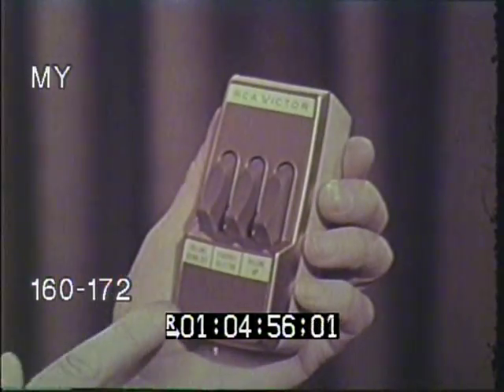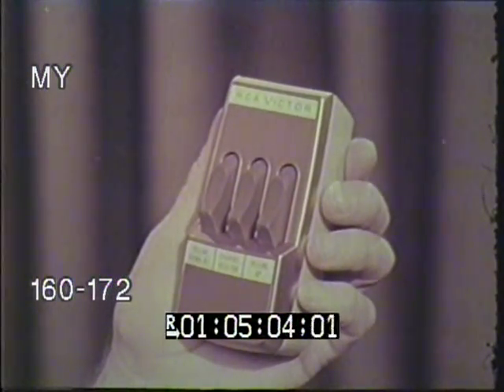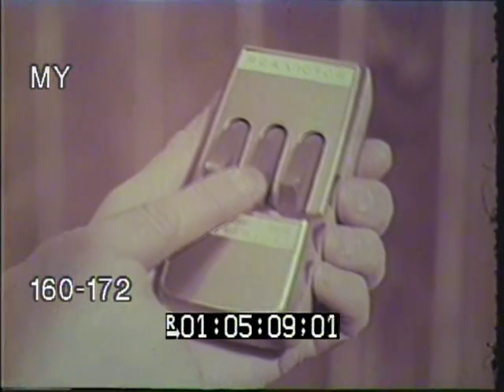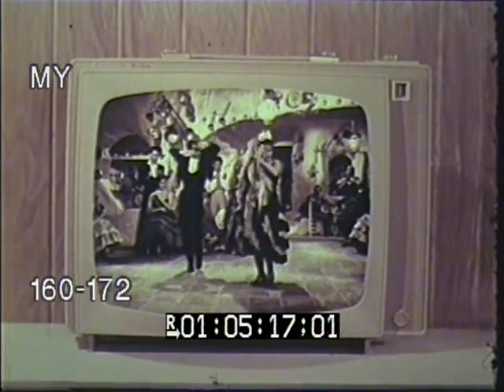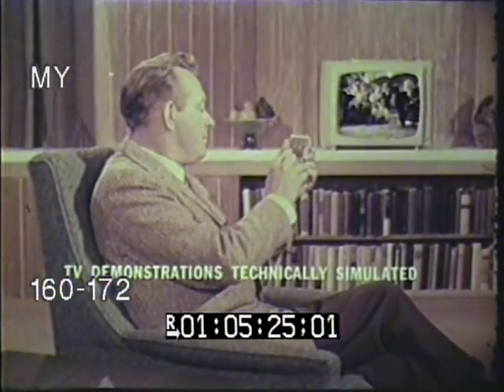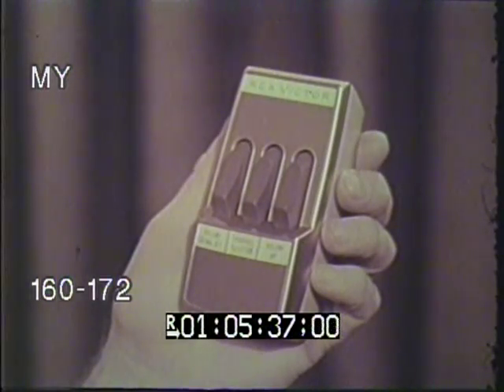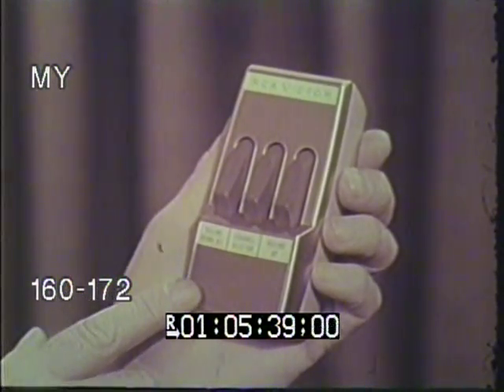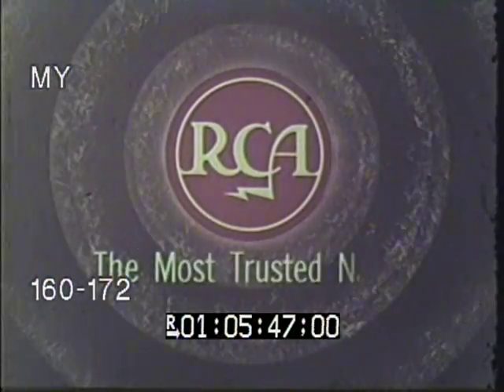1960s RCA Victor Wireless Wizard Remote Control TV Commercial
TV advertisement for the RCA Victor Total RCA Victor Wireless Wizard Remote Control 1960s. Features singer and big band leader Vaughn Monroe.